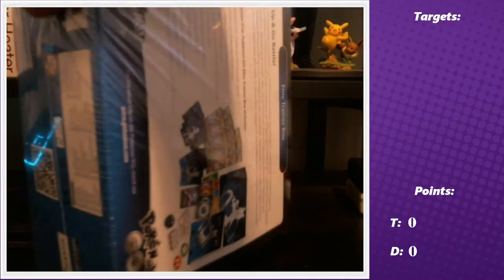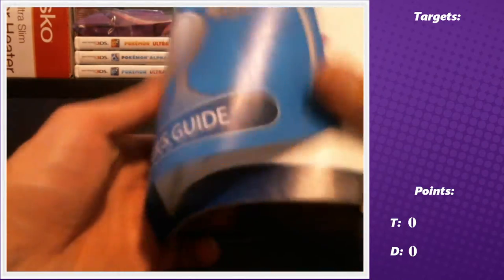OUR BEST PULLS FROM THE SET!?!? | Pokémon TCG Pokémon GO Elite Trainer Box Opening!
Hello everyone, and welcome to not only our first Pokemon TCG opening on the channel but also probably one of our most epic openings for a while! You are all in for a treat with the pulls in this opening just like we were pulling these cards out!

This Pokemon GO Elite Trainer Box came from GameStop for $74.99 CAD!

Thank you everyone for watching and we hope you all enjoy the video!